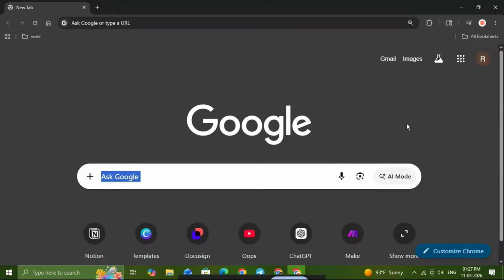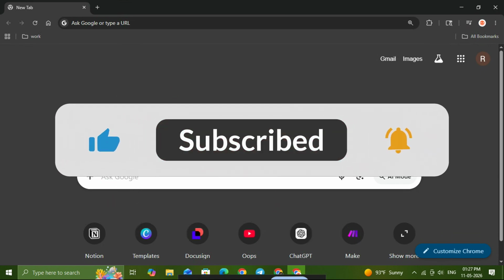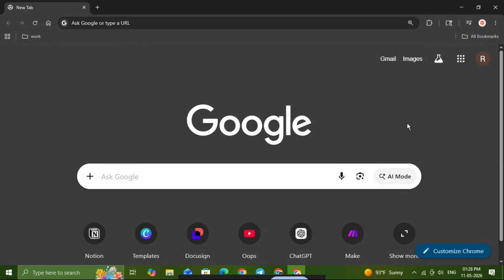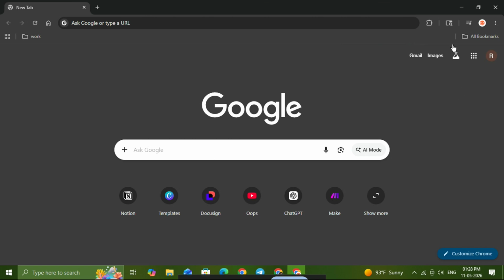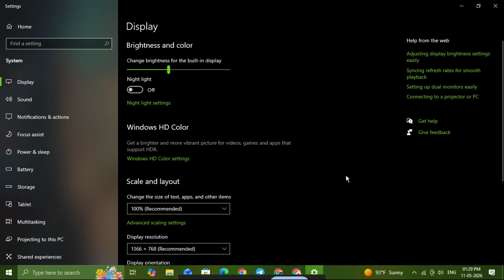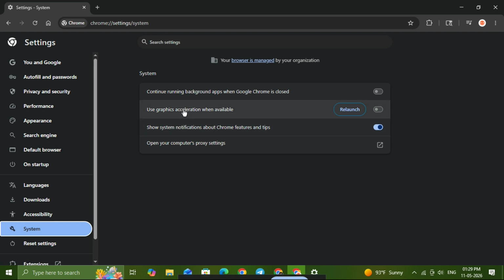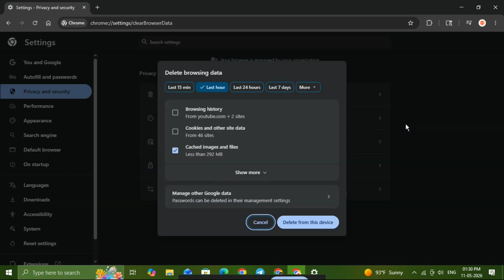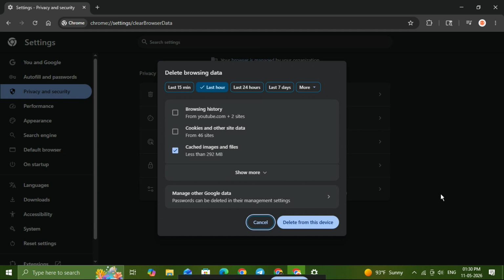How To Fix Google Chrome Screen Shifts To The Right Or Left (Easy Guide)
Learn how to fix Google Chrome screen shifting to the right or left with simple step-by-step troubleshooting. This guide covers restart, zoom reset, display scaling, hardware acceleration, and cache clearing to get Chrome back to normal.

🕚Timestamps:
0:00 Intro
0:23 Restart Google Chrome
0:55 Reset Chrome Zoom Level
1:18 Check Display Scaling in Windows
1:52 Disable Hardware Acceleration
2:28 Clear Chrome Cache
3:00 Recap and Outro

✍️What You'll Learn In This Video:
• How To Restart Google Chrome Completely
• How To Reset Chrome Zoom Level With Ctrl + 0
• How To Check Display Scaling In Windows
• How To Disable Chrome Hardware Acceleration
• How To Clear Chrome Cache And Restart The Browser

💡Pro Tips:
• Always restart Chrome after changing system or browser settings
• If one fix does not work, move to the next step in order
• Keep Windows display scaling on Recommended for best browser alignment
• Disable hardware acceleration if Chrome visuals look distorted or offset
• Clear cached files if the issue started after a website update or browser glitch